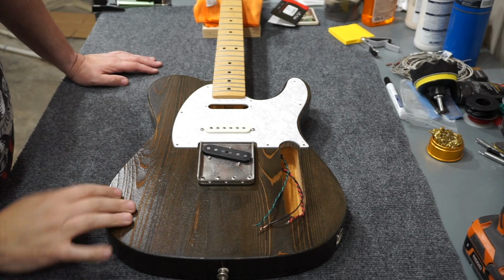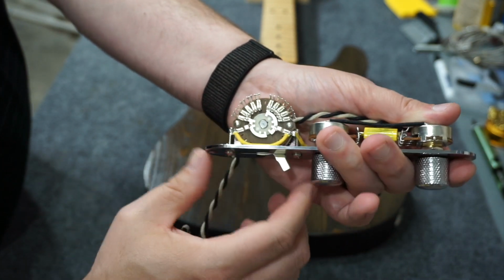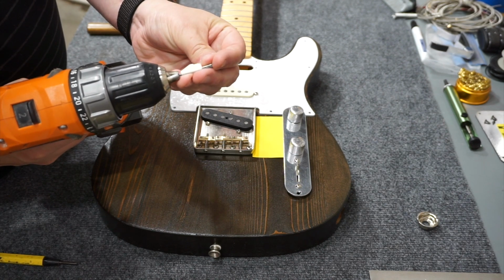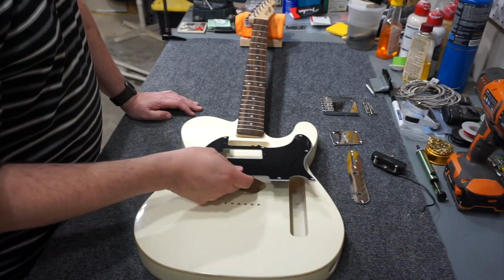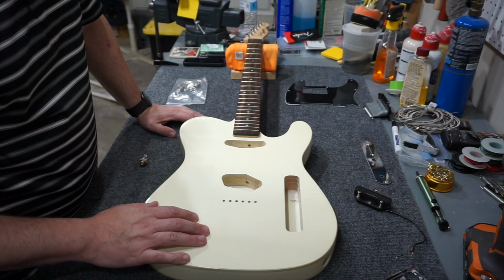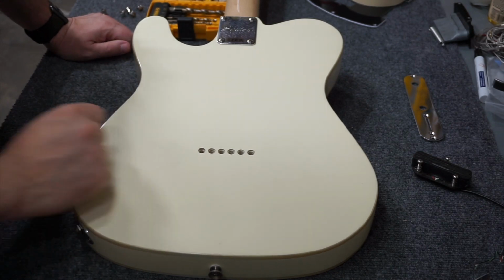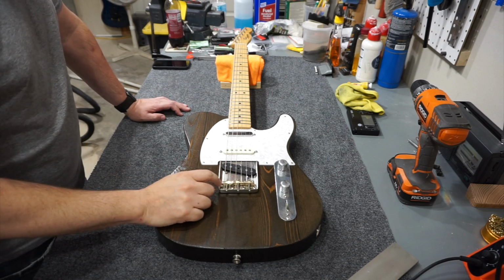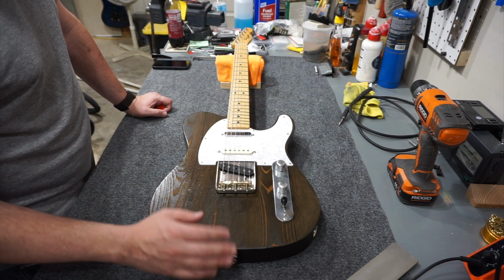Three Telecaster Projects: Part 3 - Completing Guitar 2 (Cedar) and Starting Guitar 3 (Baritone)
*Shopping on Amazon using my link helps me and costs you nothing extra!*
This series will describe three custom Telecaster builds.  The second guitar, finished in this episode, is a Cedarcaster or Barncaster built with mostly Fender parts and a Mexican Squier maple neck.  The third guitar is a Lido bodied baritone Telecaster with a rosewood fretboard.  This episode wraps up guitar two and covers early assembly (neck mounting, route prep for humbucker) of guitar three.  This series features three guitars built from a combination of new and used parts, so please checkout the entire playlist.

Who am I?  I'm just a hobbyist, not a luthier.  I've picked up a few skills along the way, and I continue to learn.  If you're into DIY projects and musical instruments or gear, you may enjoy my channel.